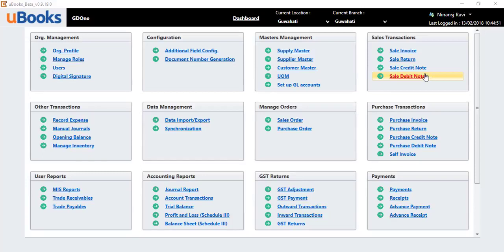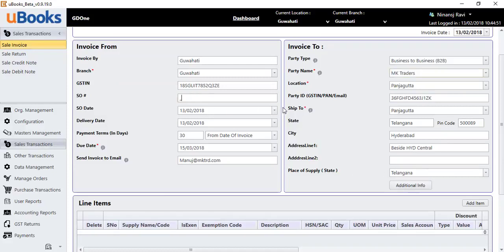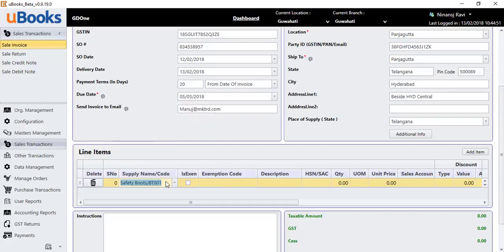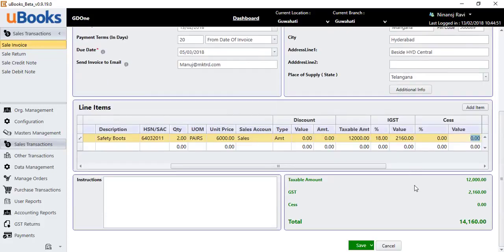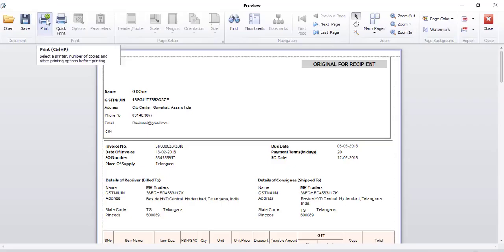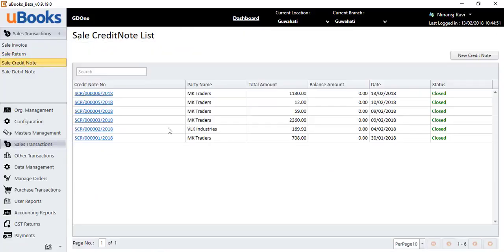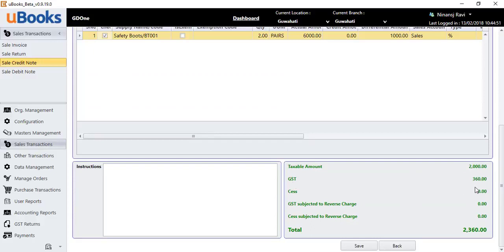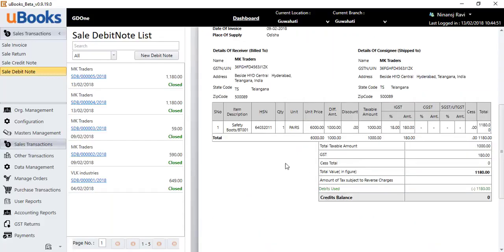How to Generate Sales Transactions, Returns, credit and debit notes in uBooks - English